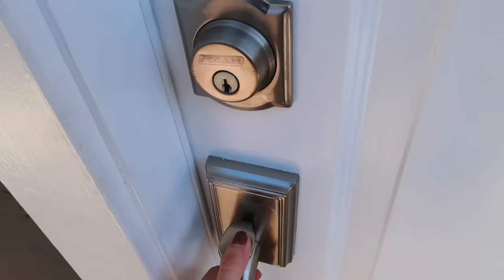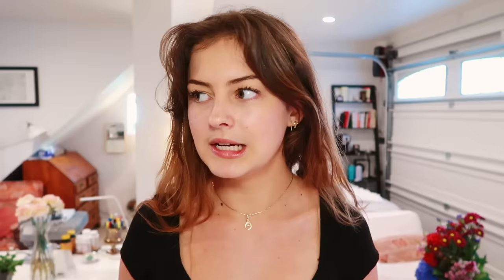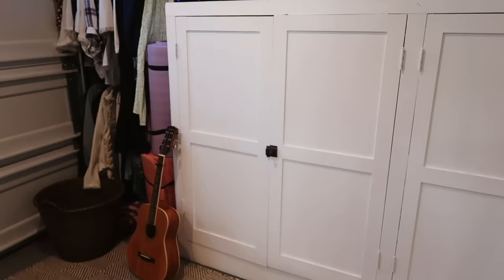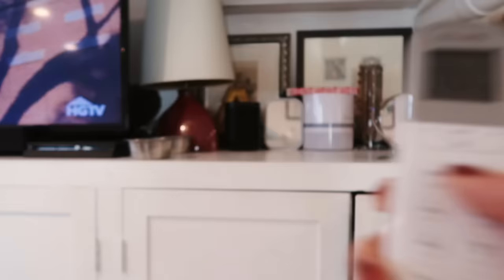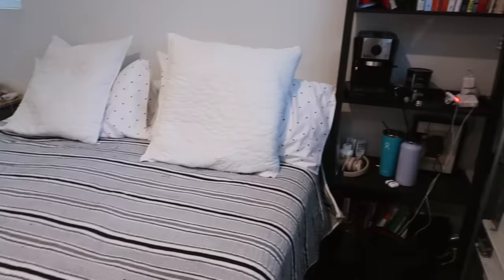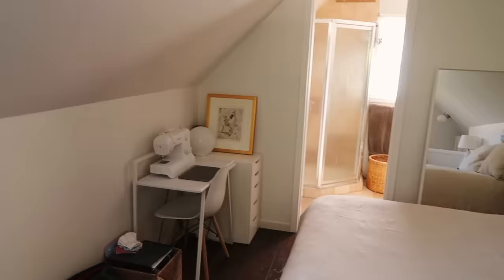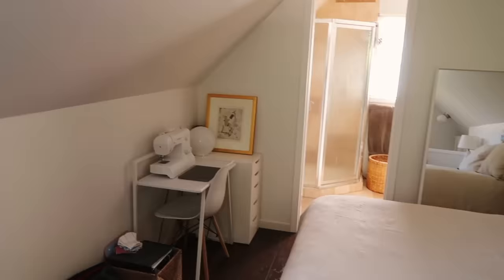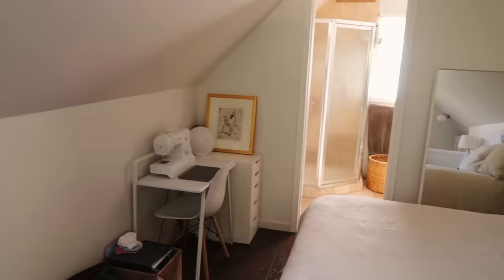I Live in a Renovated Garage in LA | Tiny House Tour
[updates in the comments!]
you've heard of van life...but get ready for garage life

TIMESTAMPS:
- intro/disclaimers: 0:00
- tour: 1:59
- showing the garage door opening: 10:16
- answering your questions: 11:42

**transition/title design heavily influenced by Claudia Sulewski, one of my all-time favorite creators :)**